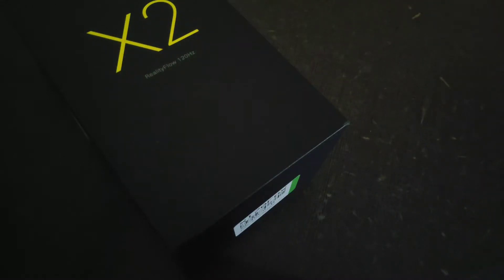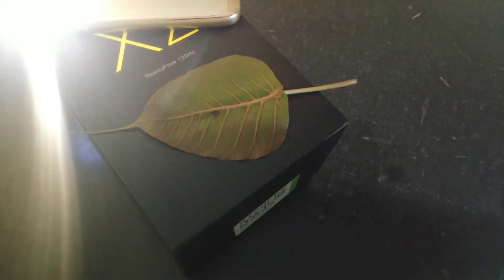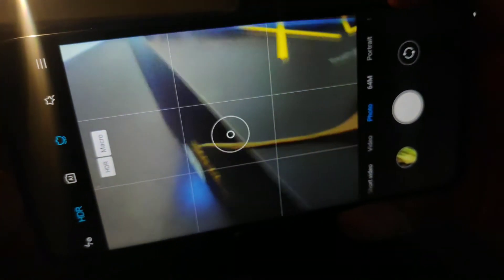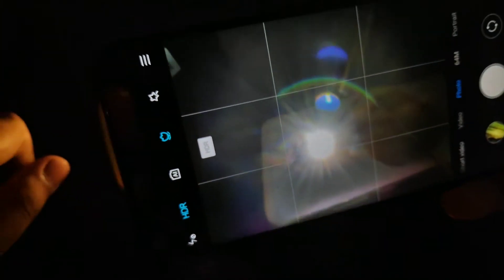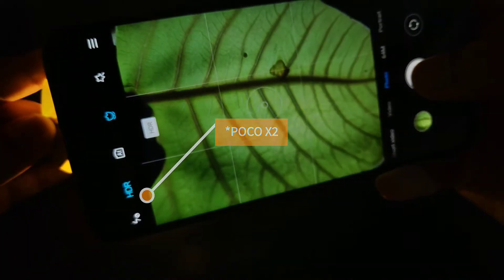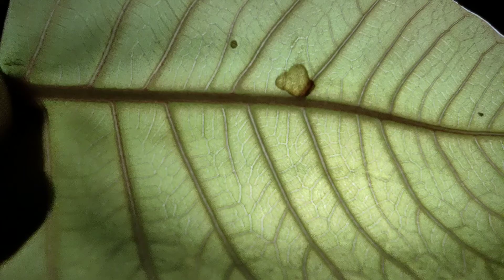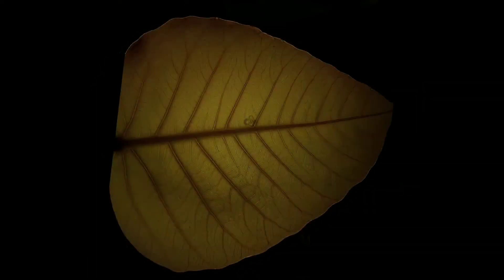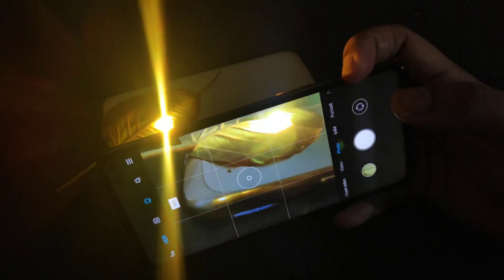HOW TO CLICK GREAT MACRO SHOTS USING SMARTPHONE LIKE PRO | POCO X2 MACRO PHOTOGRAPHY | MOBILE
If you found the video useful!